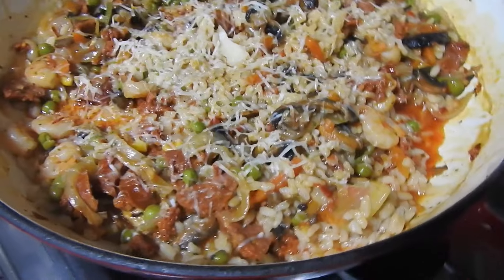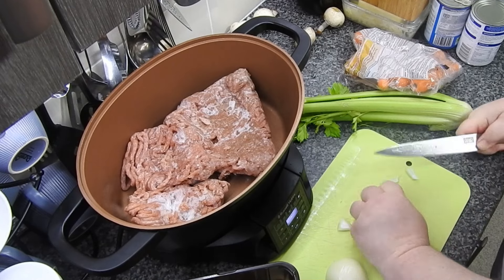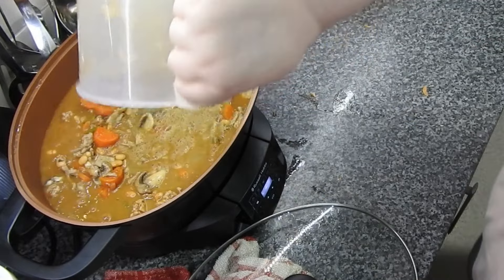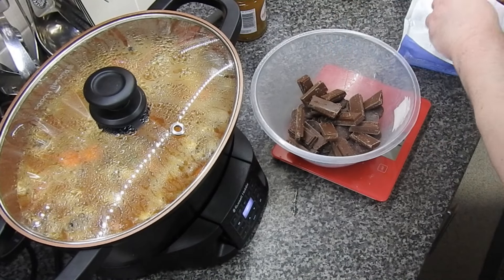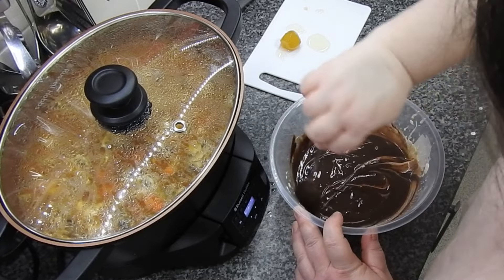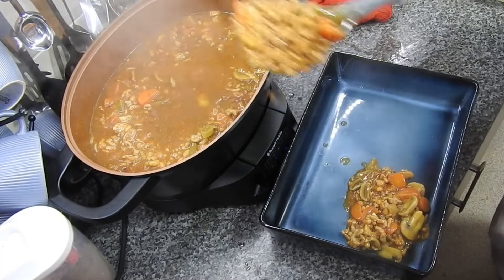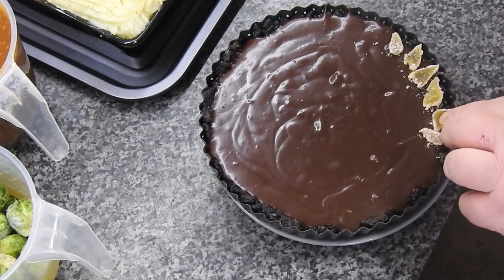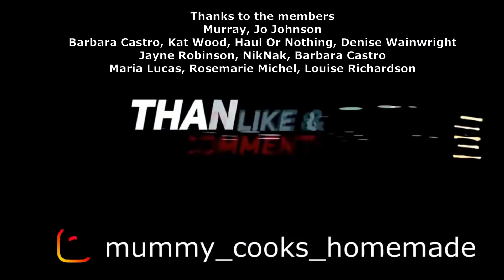What's for tea this week? (22th Jan - 28th Jan) 2024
spicy risotto :

oven-baked spicy risotto :
large based heavy non stick pan with lid
preheat oven 200c/gas 6/180c fan
Cook for a out 5 mins on the hob, and 18-20 mins in centre of the oven.

100g chorizo, cut into slices

100g mushrooms, chunked
1 medium onion, chopped
1-2 cloves garlic, crushed
25g/1oz butter
300g /10oz risotto rice
150g king prawns
50g/2 oz mixed veg
750ml/11/2 pint chicken stock(reduced salt )
dried parsley
50g /20z grana pandano /parmesan, grated

cook chorizo with onions and mushrooms, add in the garlic then the nduja sausage, the sausage will melt down a bit releasing its oils. next add in the butter, veg and rice and stir until all the grains are covered, add in the stock stir well, add in the prawns and bring it to a slow boil, turn off the heat, add the lid and bake. in the centre of the oven for 18-20 minutes, once removed from the oven add some grated granary pandano and the parsley.

pork and veg pie :
serves 6-8 reduce amount if you need less.

1kg pork mince
1 white onion diced
2 stalks celery, small chopped
500g carrots, sliced
300g mushrooms sliced
2 tins baked beans
Worcestershire sauce, few dashes
1 tsp mixed herbs
1 tsp garlic
1/2 tsp celery salt
3x cottage pie mixes or use beef stock thickened with cornstarch
200g cheese, grated to top
enough potatoes to top your pie

chocolate and ginger tart:  9 -inch (23cm) tart

24 oreo cookies, crushed
85g or 6tbsp butter, melted

filling :
170g, 6 oz coarsely chopped dark/bittersweet chocolate
170g, 6 oz coarsely chopped milk chocolate
240 ml, 1 cup double or heavy cream
 56g ¼ cup unsalted butter, cut into small pieces
2 small balls stem ginger, finely chopped
4 tbsp of the stem ginger syrup
4 pieces crystallised ginger, finely sliced, to decorate

Things I buy and recommend on amazon

A P. O Box is too expensive at this time, so it was suggested about an amazon wishlist, I had one a while ago and took it down, again I'm being asked so I will link it below, there is NO EXPECTATION for anyone to look at it xx

Russell Hobbs 28270 Good-to-Go Multicooker review

0:00 Monday
0:17 Tuesday
0:26 Wednesday
0:45 Thursday
0:58 Friday
1:18 Saturday
1:34 Sunday prep
12:12 Sunday